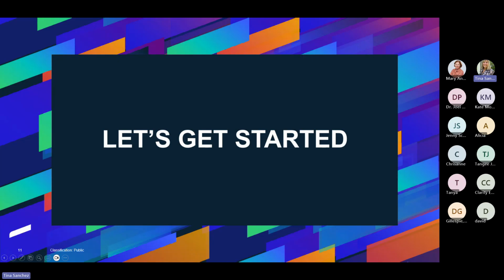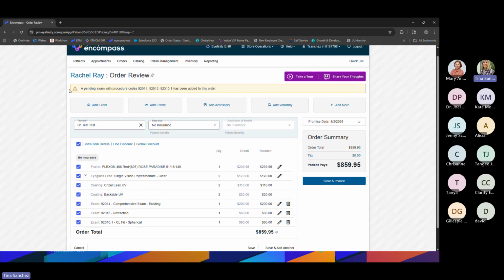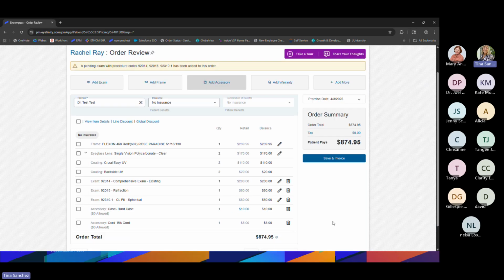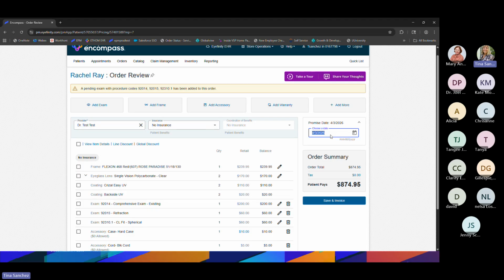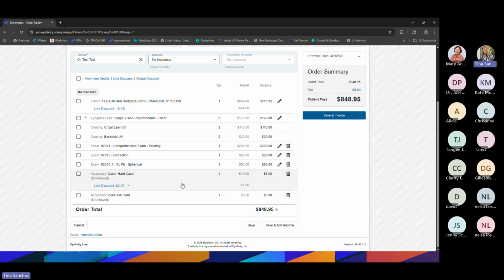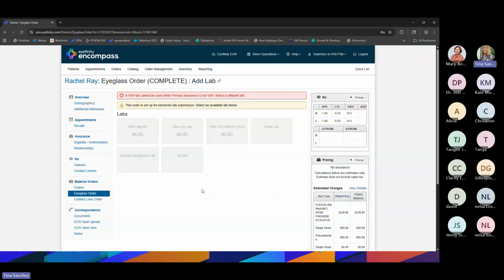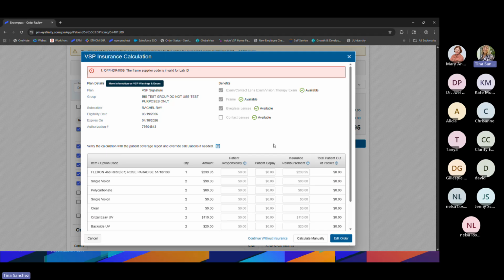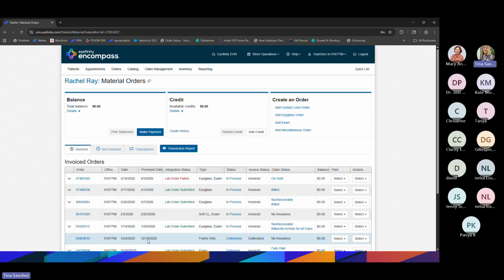Mastering the New Pricing Screen in Eyefinity Encompass®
Discover the new Pricing Screen in Eyefinity Encompass that will simplify how you edit and manage material orders with an intuitive layout, improved navigation, and greater visibility into order details to help you work faster and smarter.